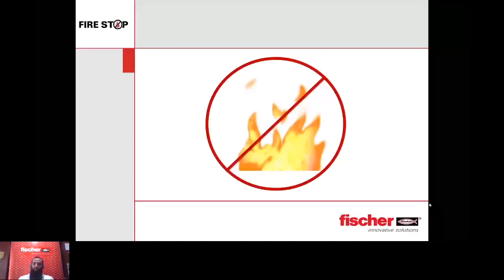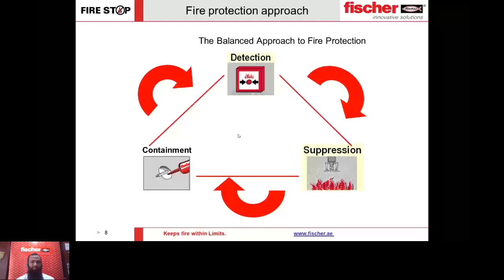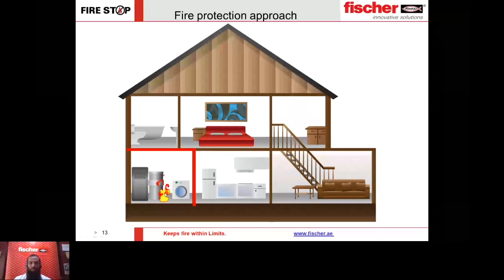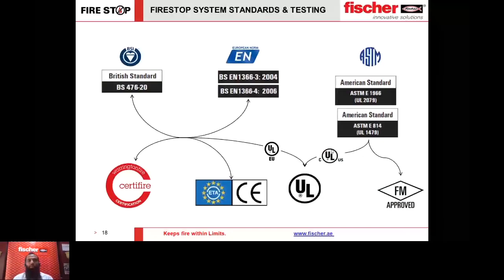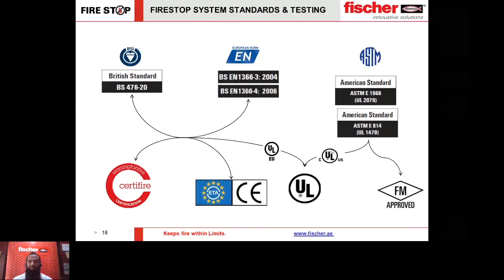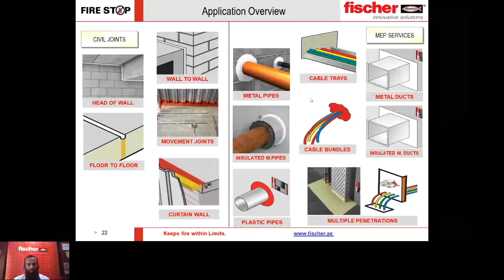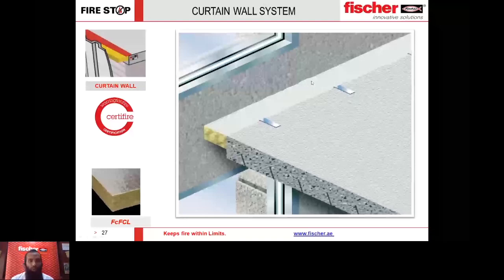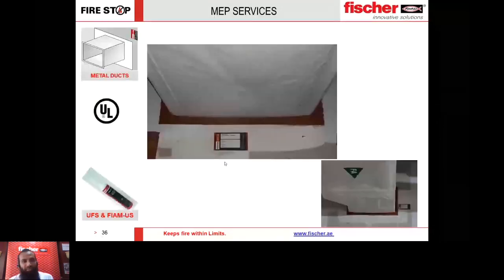fischer MEA | Webinar on" Firestop Technology and fischer Solutions "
Firestop is a very important safety measure that needs to be implemented in every construction project. But passive fire safety is often misunderstood and underrated till it is too late.
This Webinar will help introduce you to the basic concepts of firestop, the testing standards, certifications and the various applications of firestop. It will also focus on assisting you in choosing the right solutions for your requirements, In-turn ensuring the safety and integrity of your building is not compromised during a fire.

During this webinar, you will learn:
Basics of firestop as a passive fire protection
Different testing standards
fischer products and applications

Session Date: 27th-Nov-2019
Session Time: 11:00 am - 11:45 am (GMT +4)

Get fischer Certificate of attendance